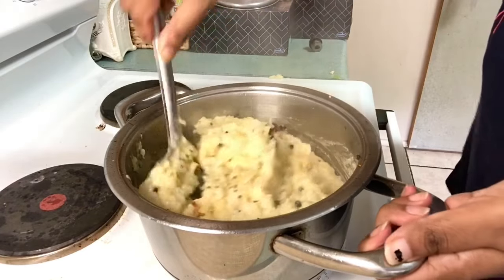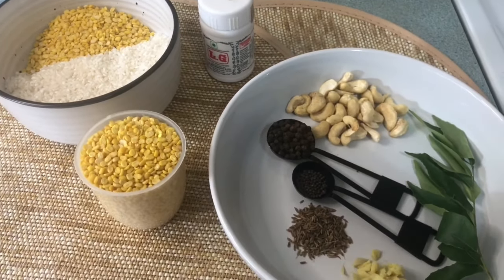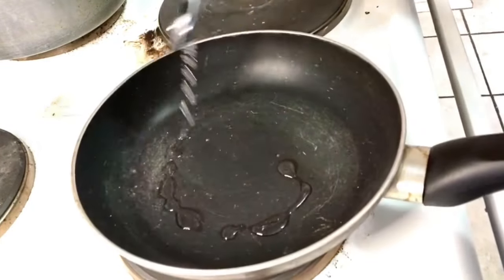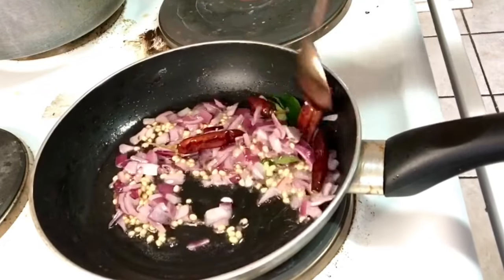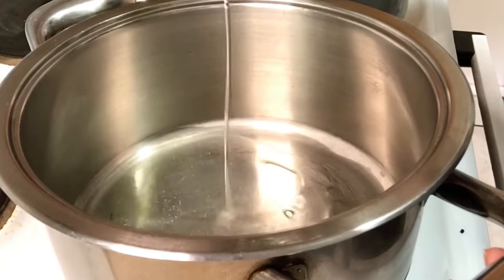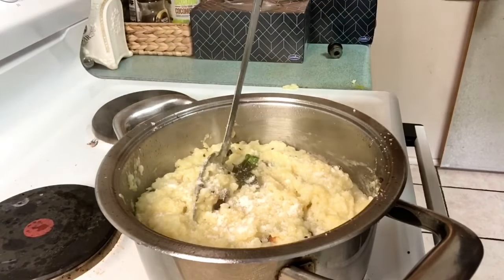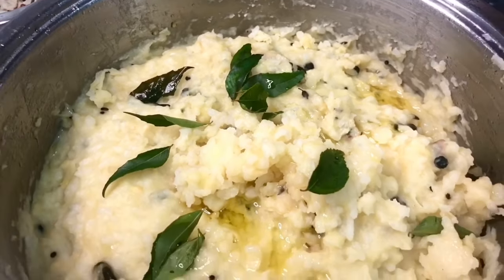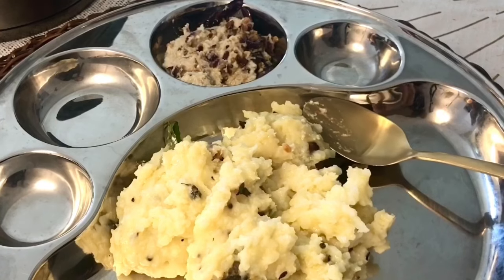Quick & tasty South Indian breakfast/Venpongal+coconut chutney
PS:
I have made a small error in the mentioning of the quantity of the rice:water ratio. It's 1:3 ratio. That is for 1 cup of rice it's 2 cups of water. So for 3 cups of rice+dal its 9 cups of water.
But I have mentioned 1:2 ...Sorry☺️

In this recipe video you are going to watch a delicious yet a quick breakfast preparation. A South Indian breakfast which is done right.

Musician:ASHUTOSH